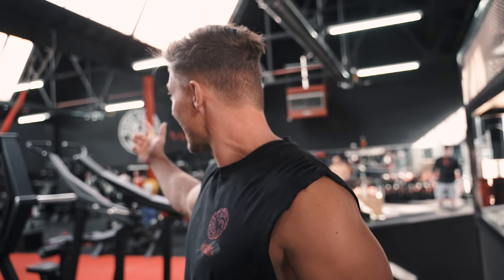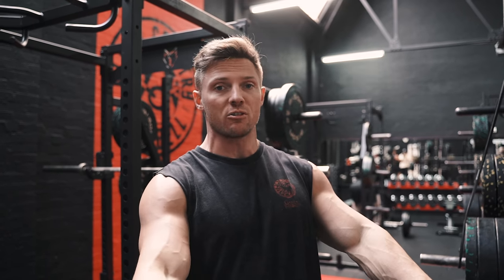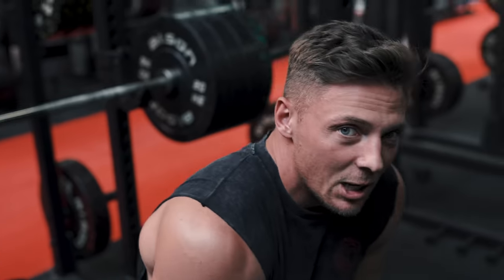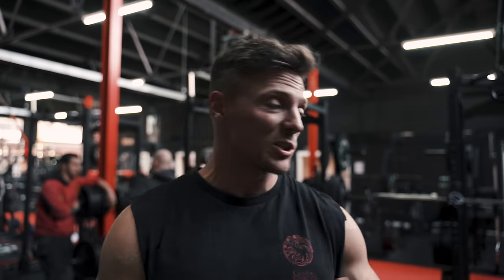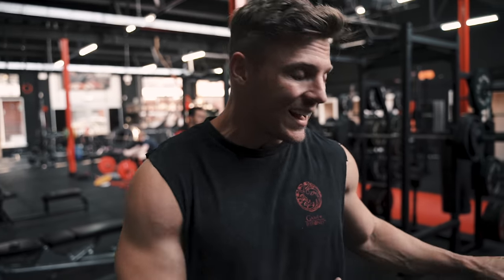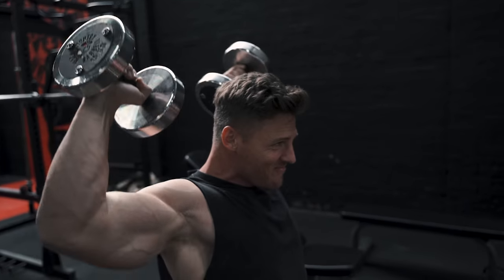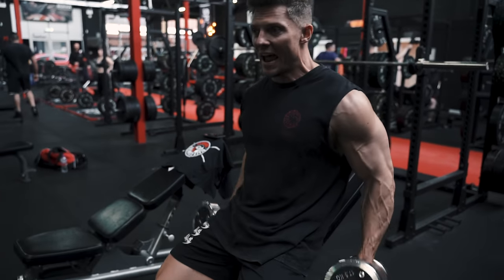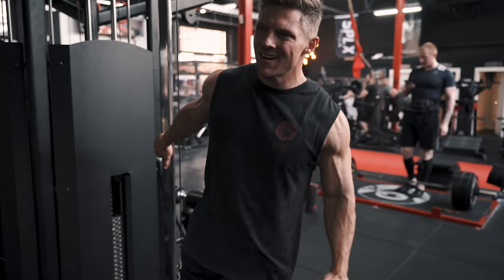GAME OF THRONES INSPIRED WORKOUT !!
Code “Steve15” for $15 off.